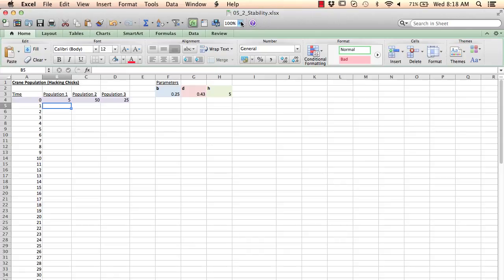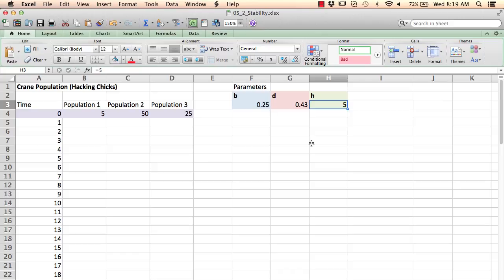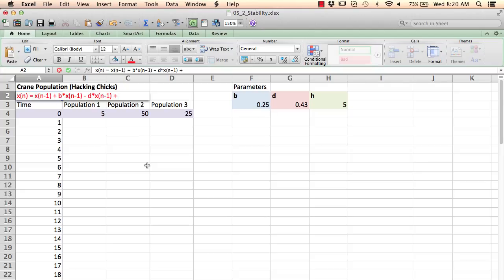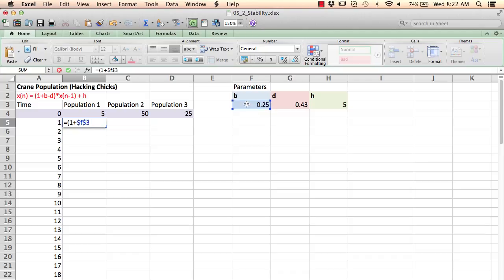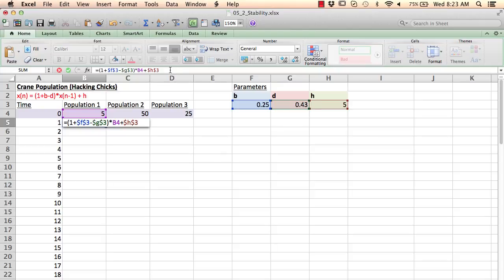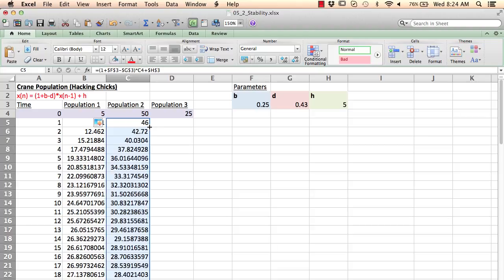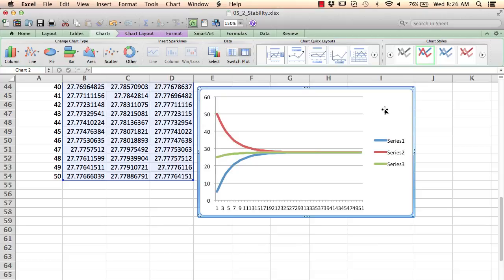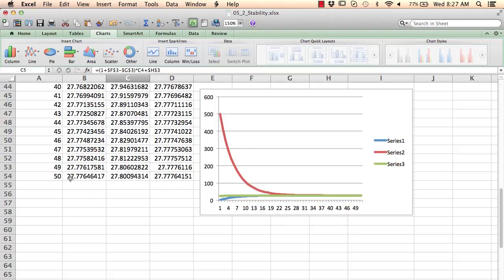05 1 RecRelnExcel Vid1